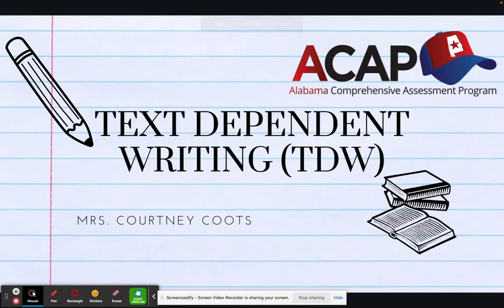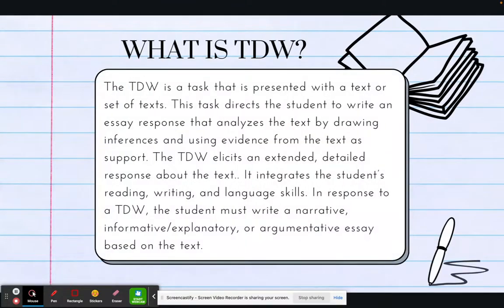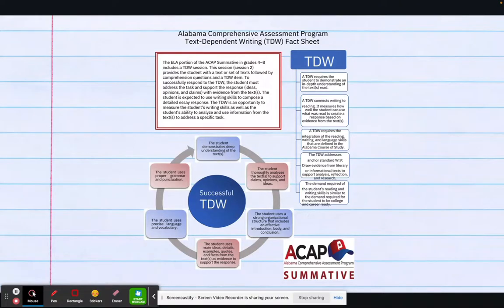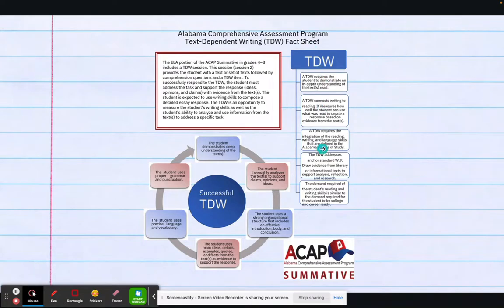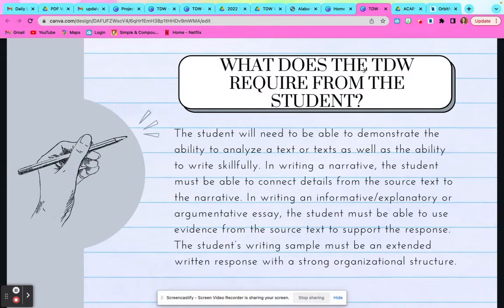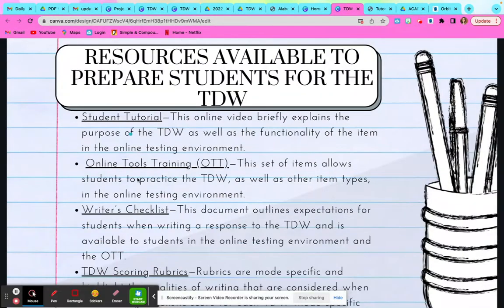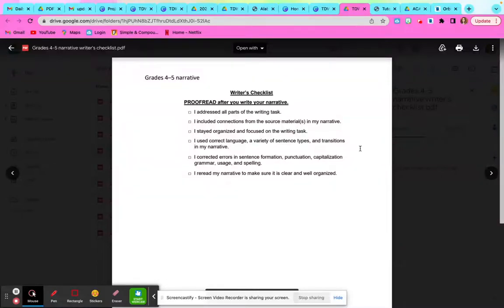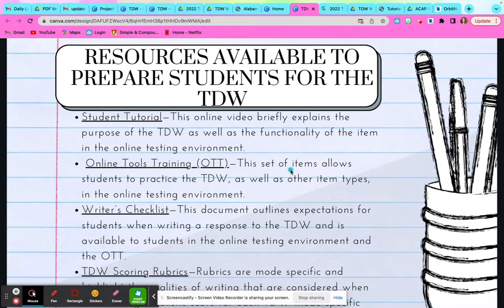Text Dependent Writing PD